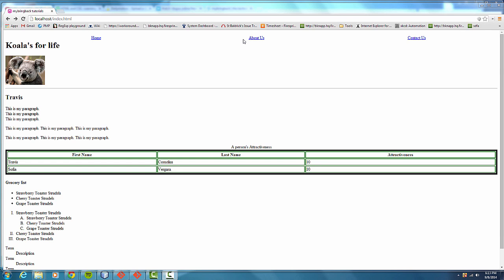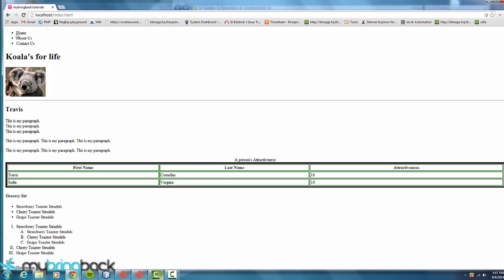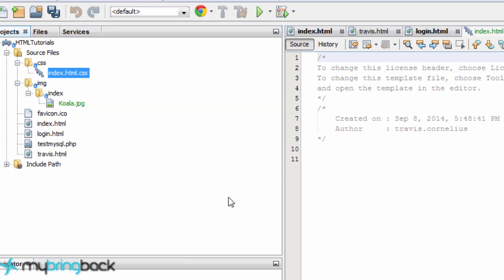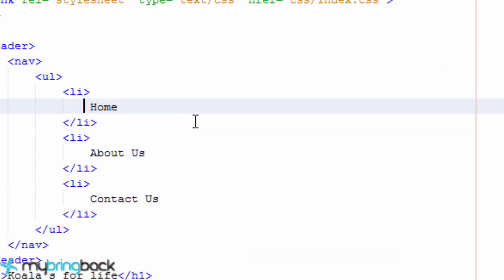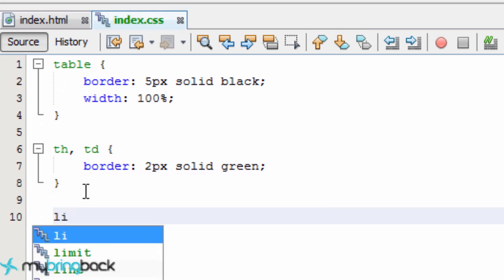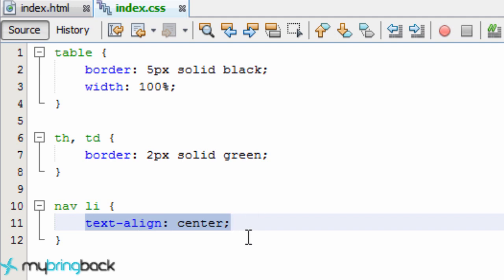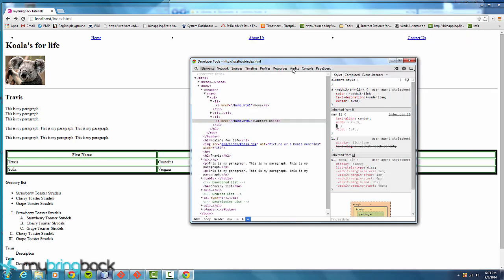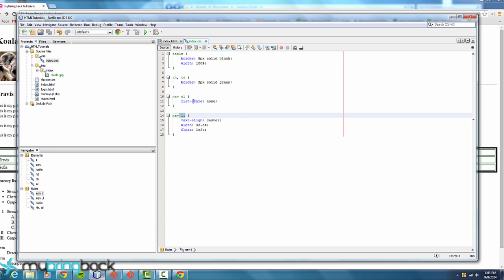HTML and CSS 08 : External CSS files, width, floating